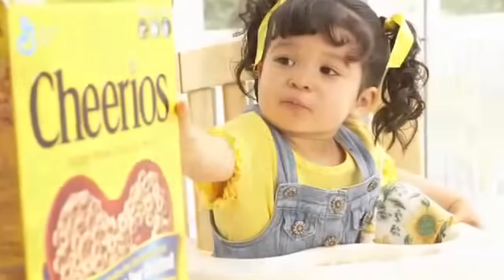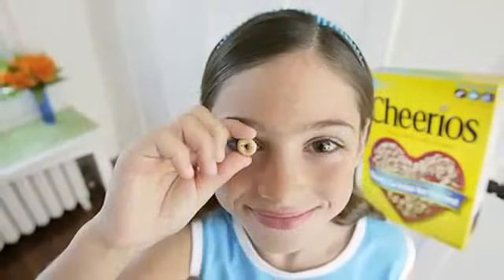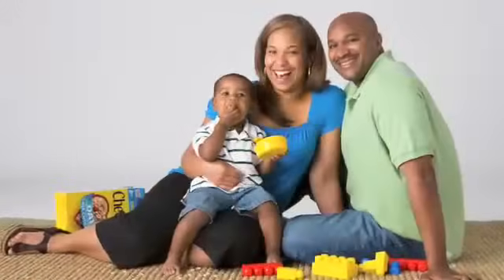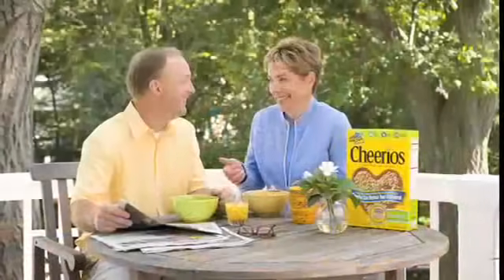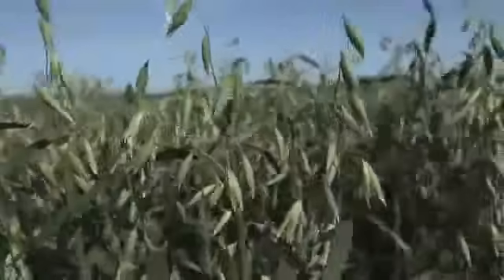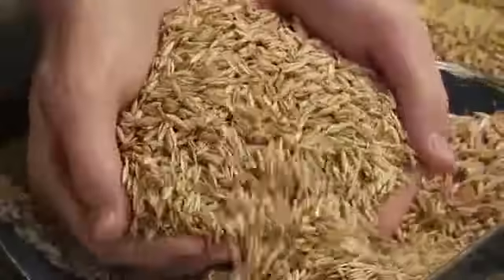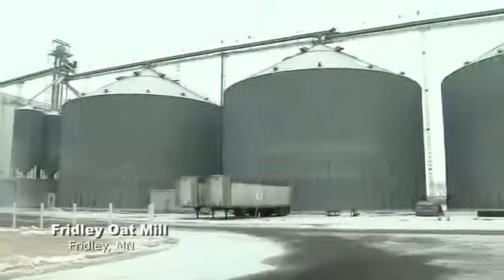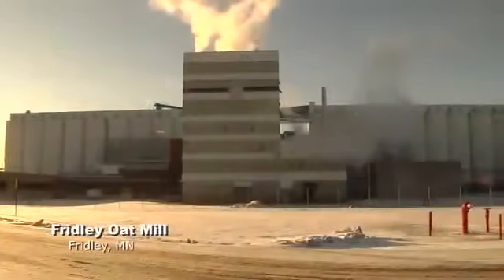Oat Hulls Provide Power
A General Mills mill burns oat hulls as a clean, renewable energy source to reduce its carbon footprint. The remaining oat hulls are shipped from the mill to other facilities for their energy needs, including a nearby utility to benefit thousands of homes.